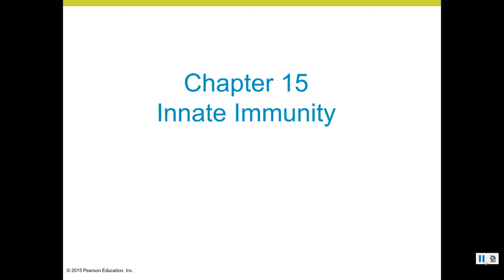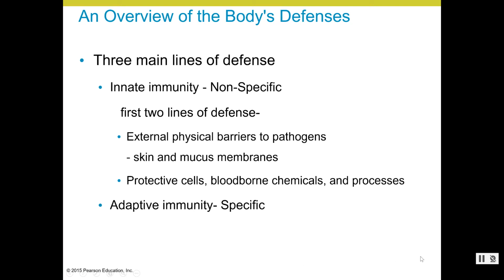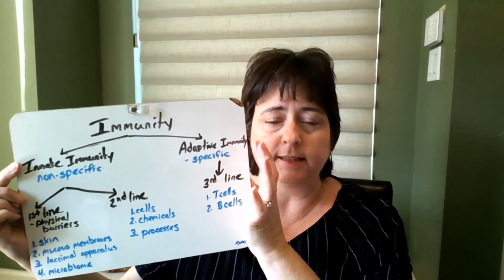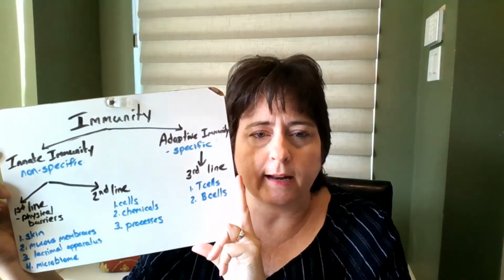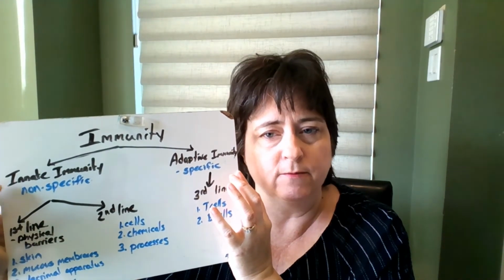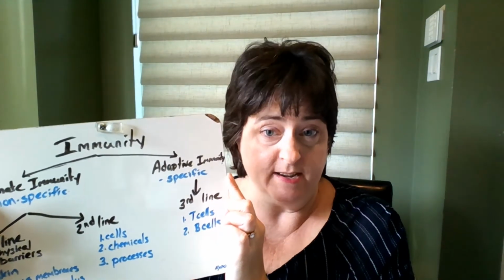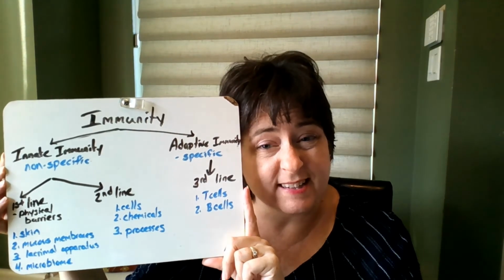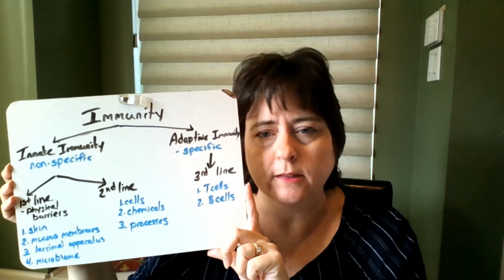Ch 12 Immunity Intro Overview